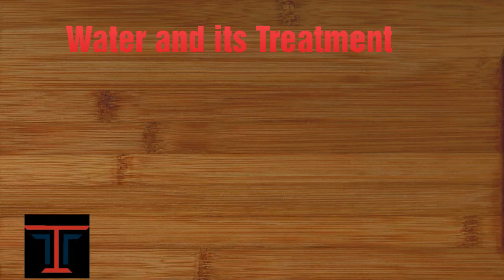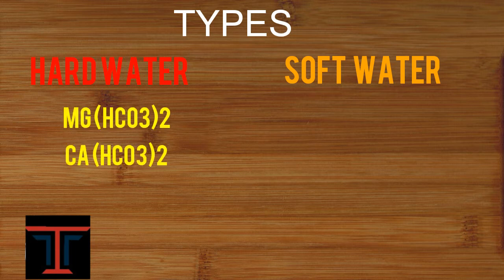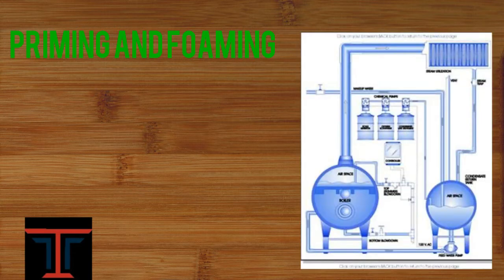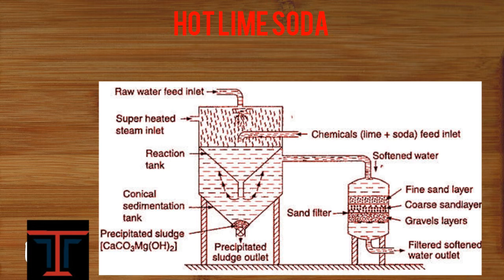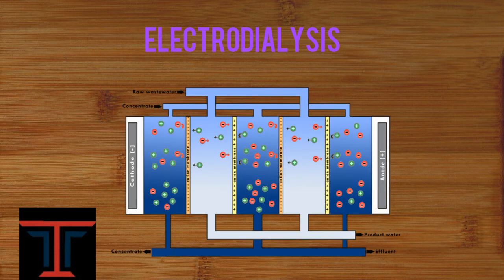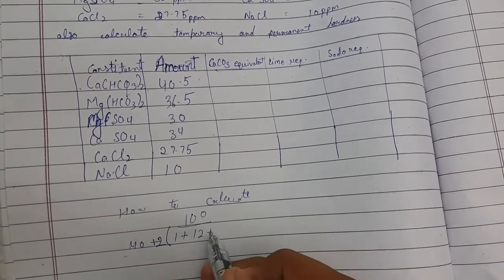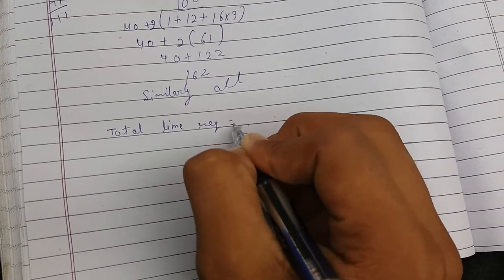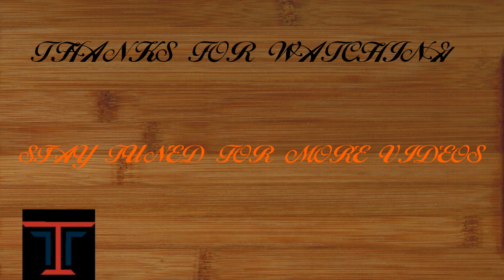Engineering Chemistry - Water And Its Treatment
This video is about the ptu btech chemistry subject
The full explanation of water and it's treatment
So please watch